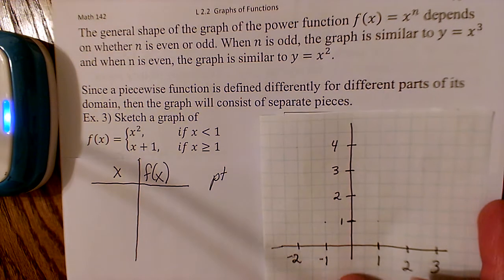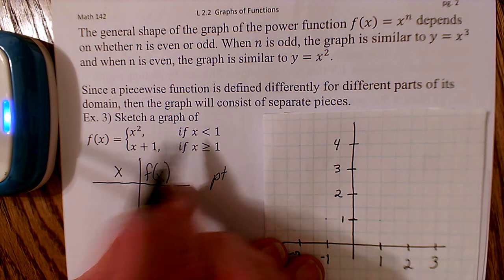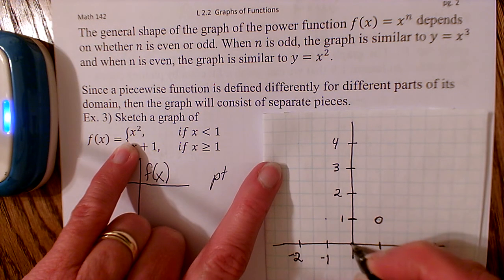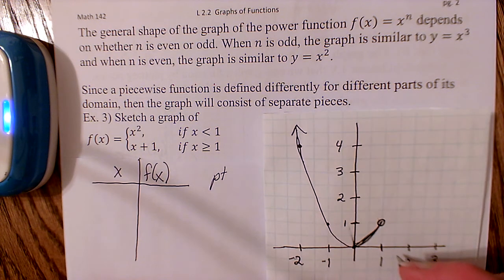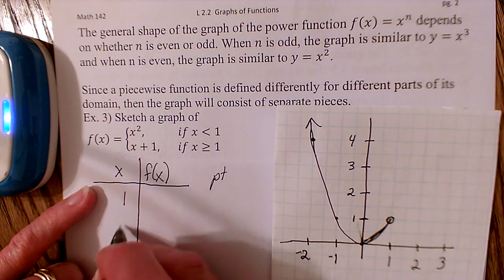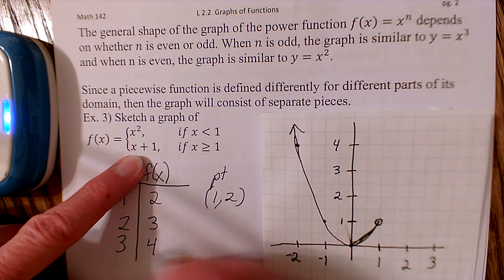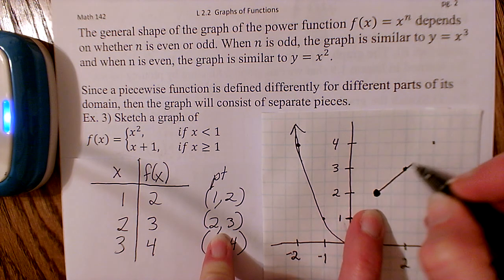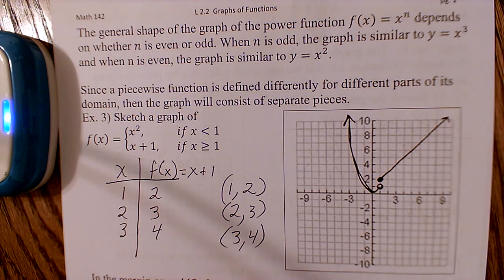Ch 2, Lesson 2, Ex 3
Graph a piece-wise function